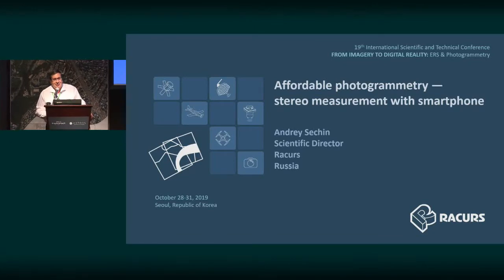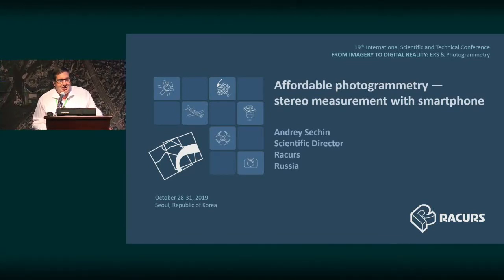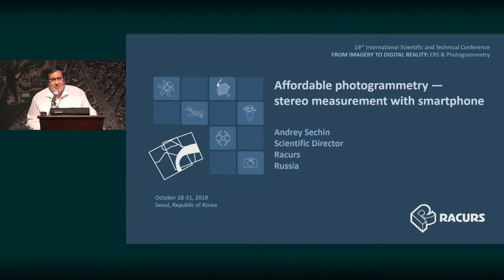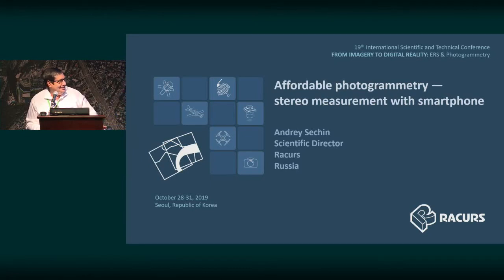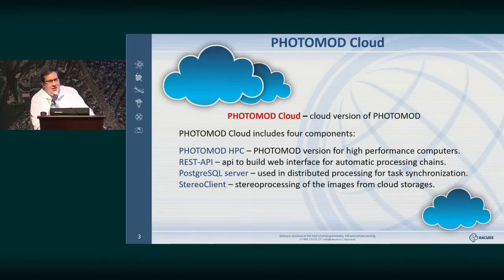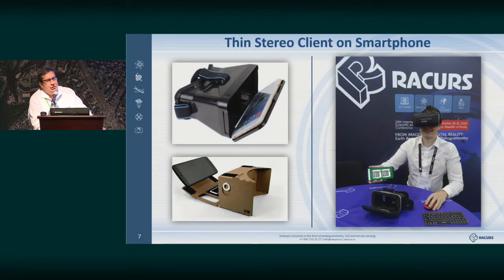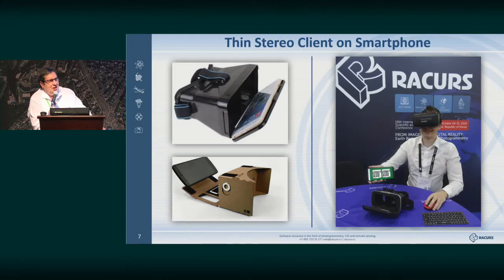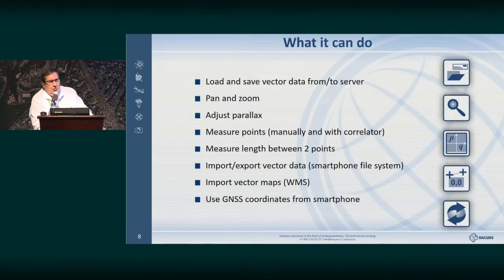Affordable photogrammetry — stereo measurement with smartphone.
Andrey Sechin,  Scientific Director, Racurs, Russia